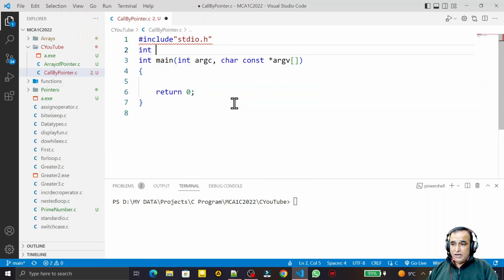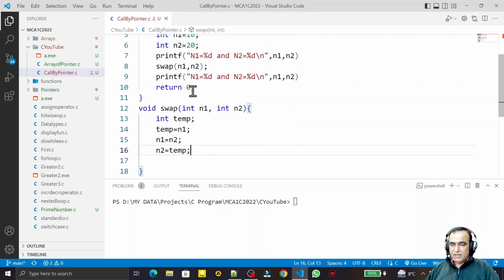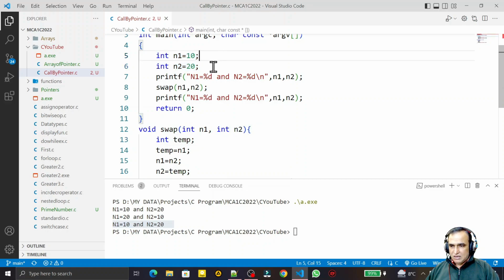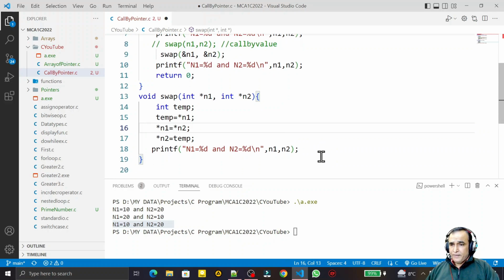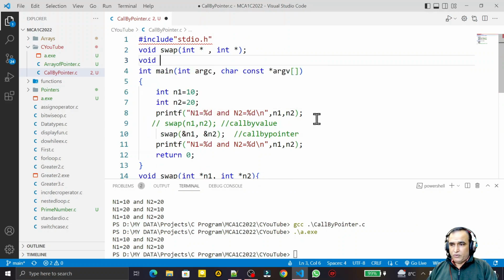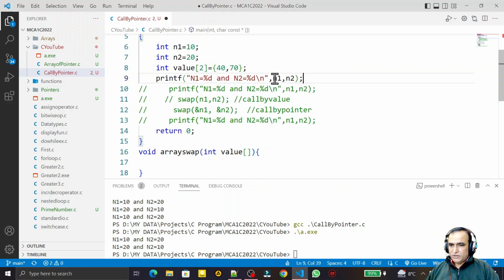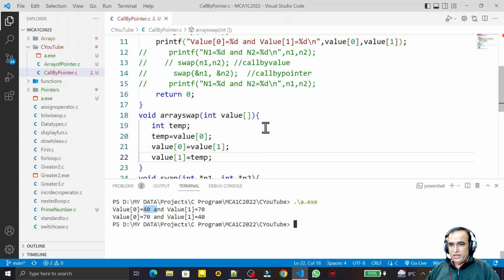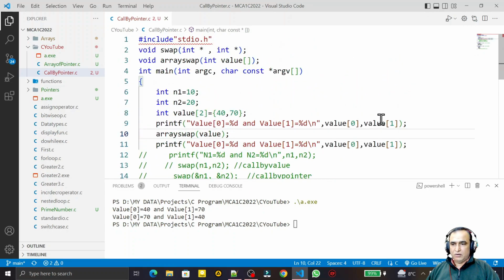Call by Pointer vs Call by Reference vs Call by Value in C | Dr Vipin Classes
Call by Pointer vs Call by Reference vs Call by Value in C | C for DSA